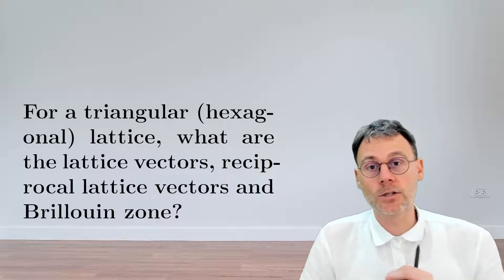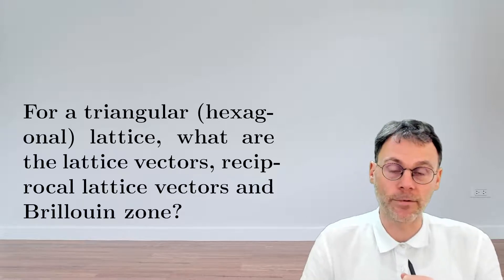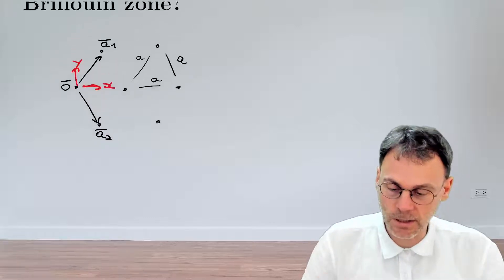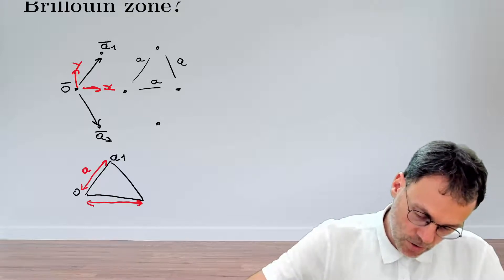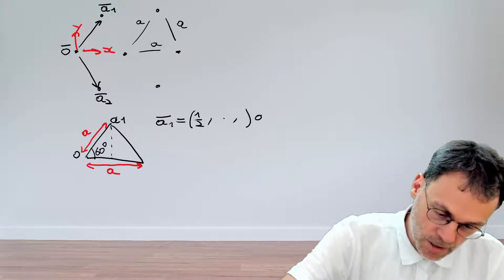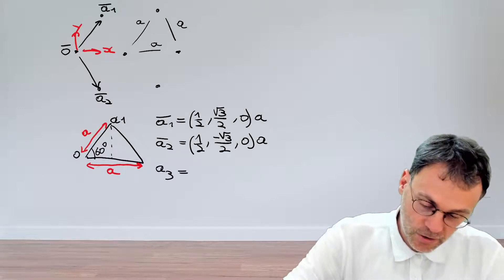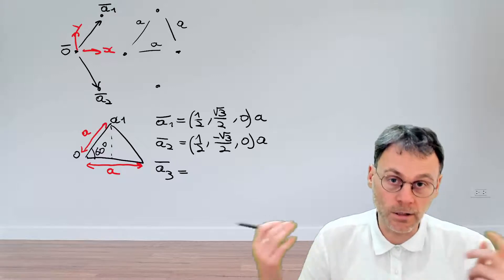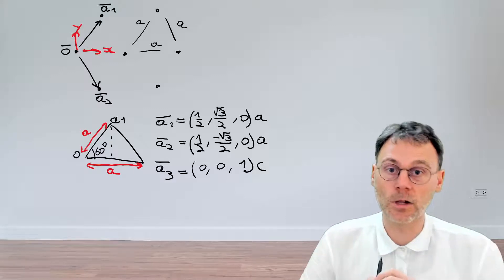EX: (Almost) everything about the hexagonal lattice...